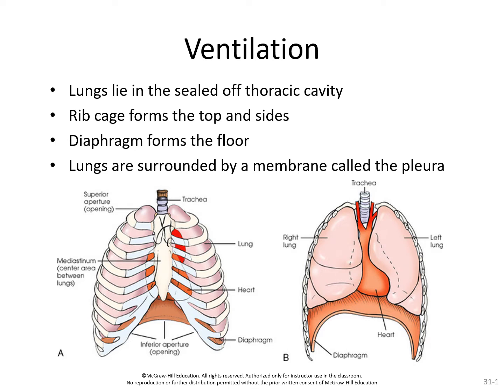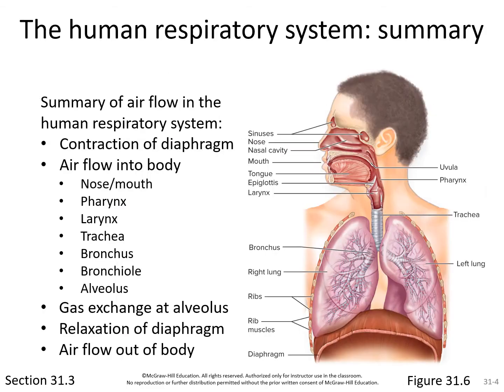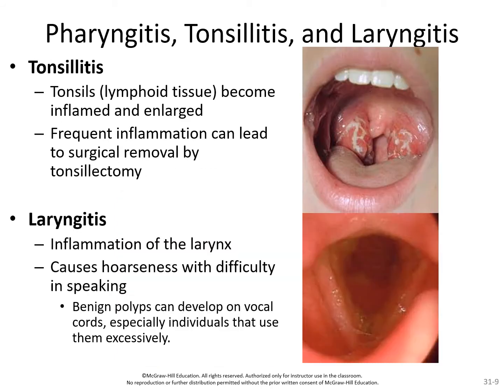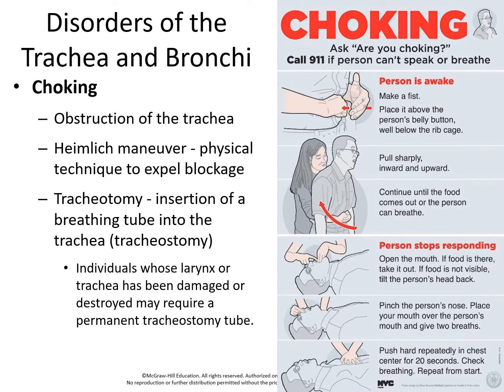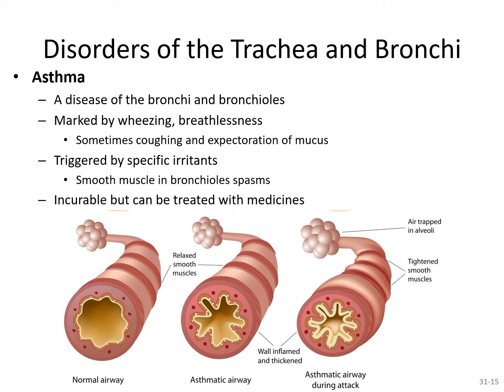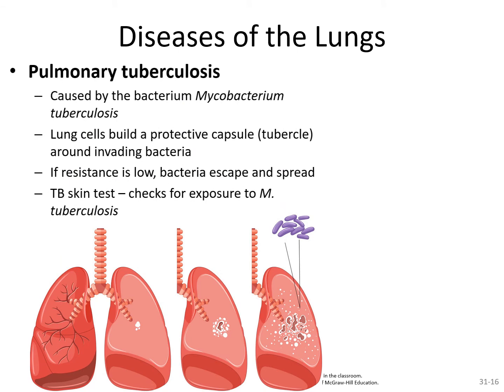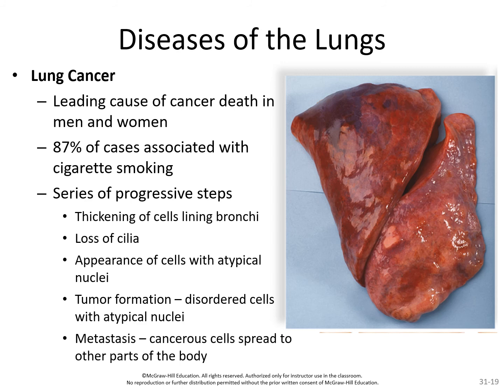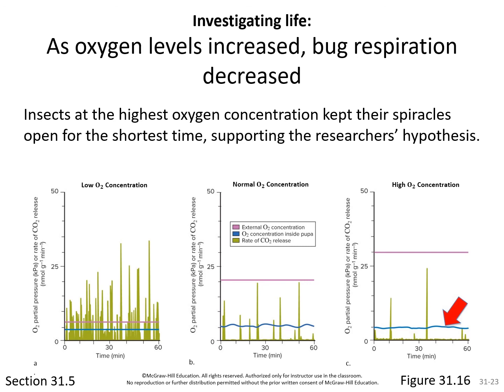BIOL 1020 Chapter 31 Respiratory System Part 2